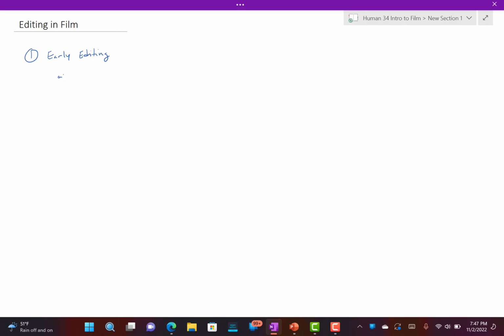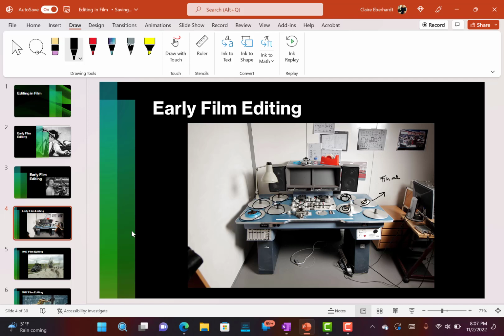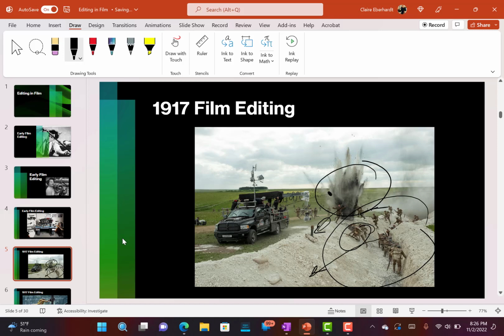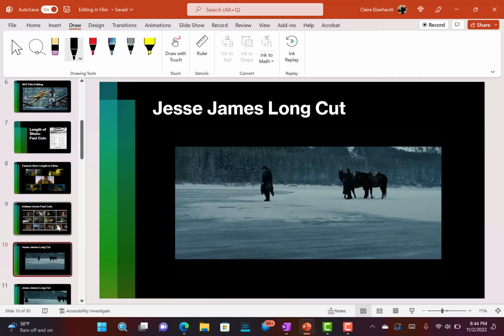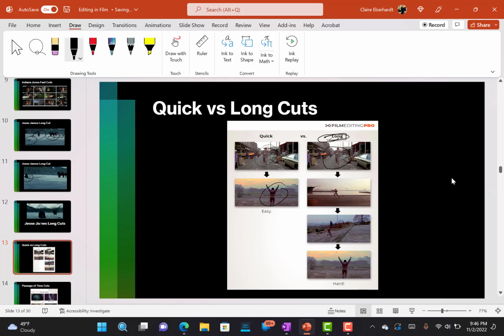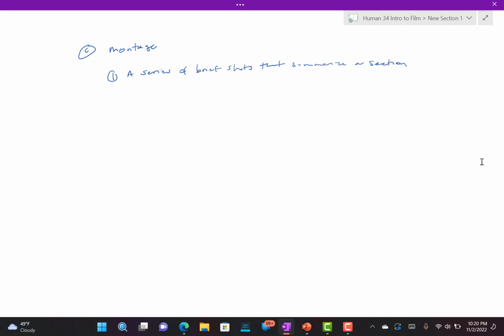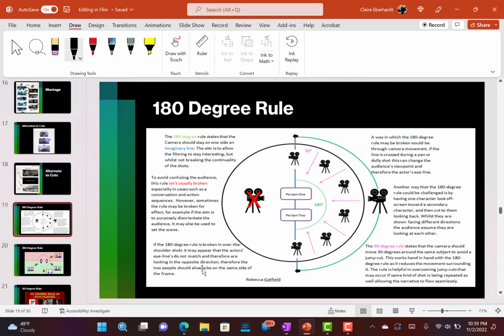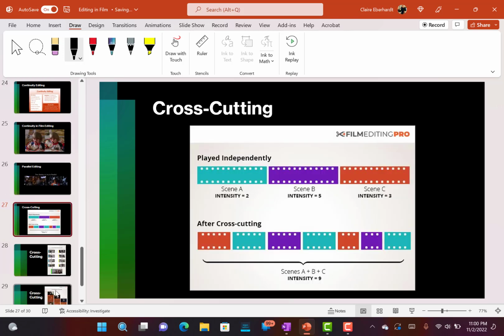Editing in Film